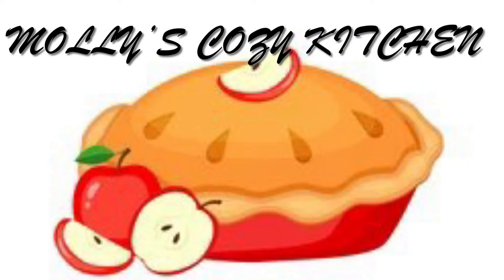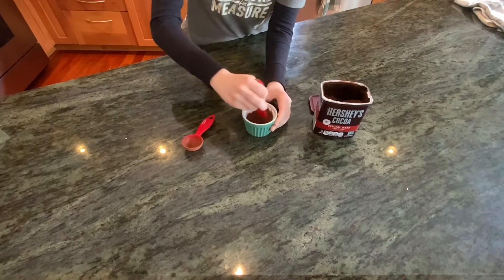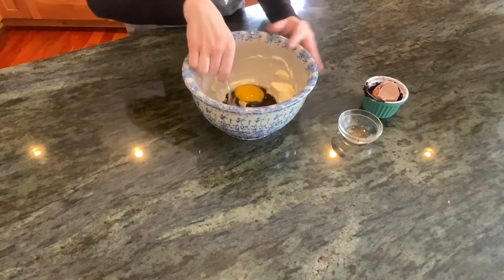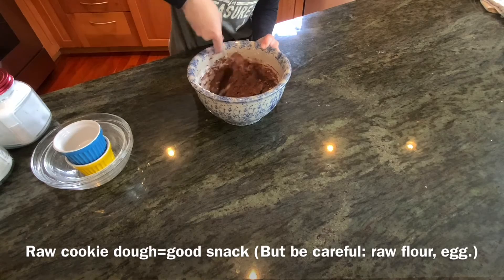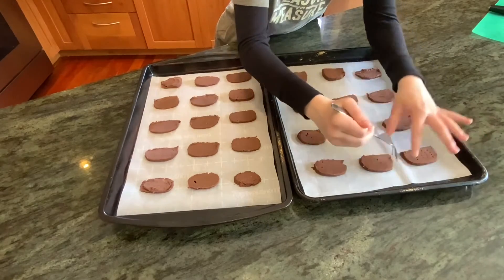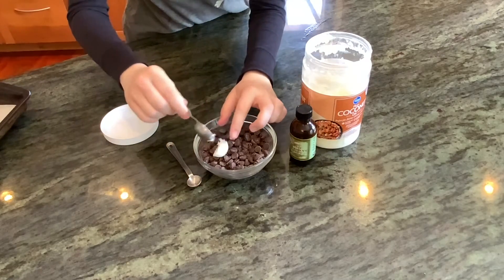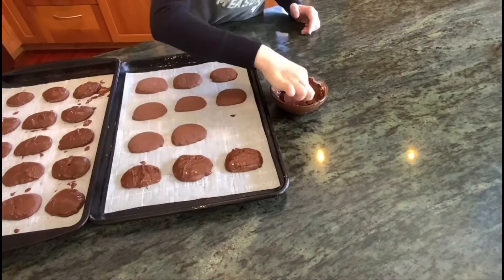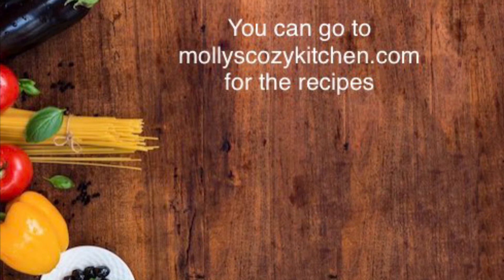Homemade Thin Mints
This week, I will be showing you how to make amazing homemade Thin Mints! These cookies are so amazing, and if you want to really improve them, freeze them! Just like regular Thin Mints, their flavor and texture improves so much when they’ve been frozen for a bit. Check out the recipe on my website, mollyscozykitchen.com! If you make any of my dishes or anything else you want to share with me, tag me on Instagram @mollyscozykitchen!